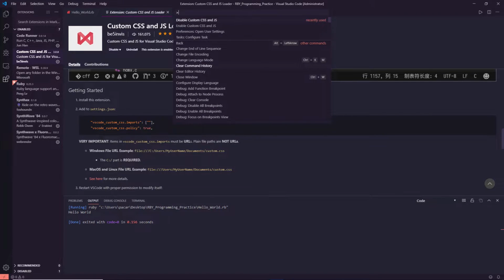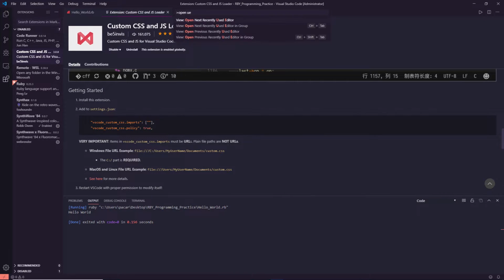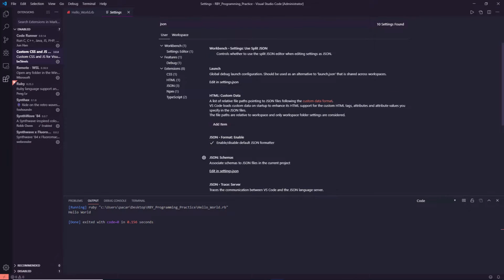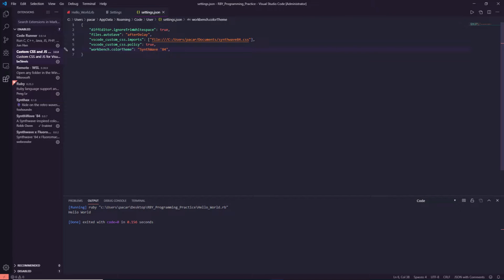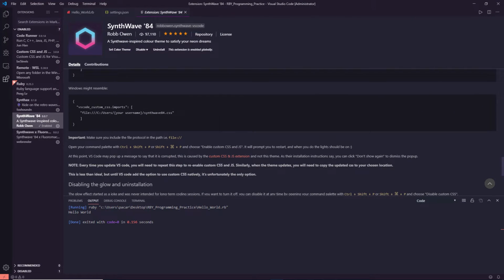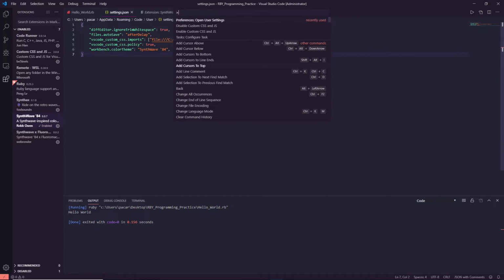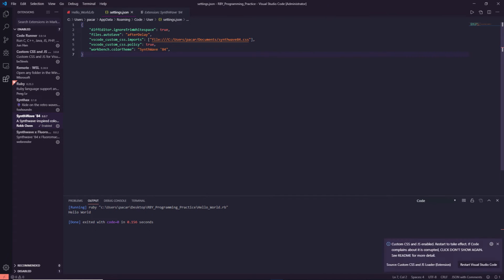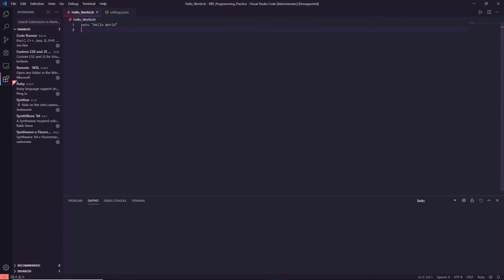Visual Studio Code : Synthwave'84 Theme Glow Tutorial CHECK DESCRIPTION!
Straight to the Point! All you need to know is here.

Want to have that 80s vibe inside your Visual Studio Code? Fret not, here's the video on how to install the synthwave 84 theme!

Link of the Requirements:
visual studio code theme: